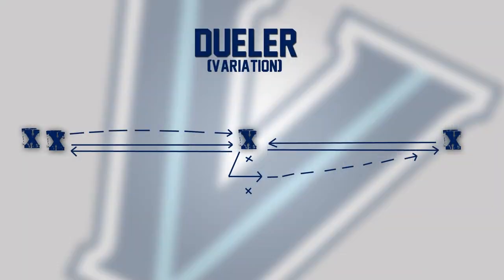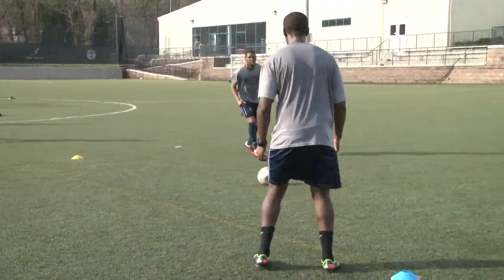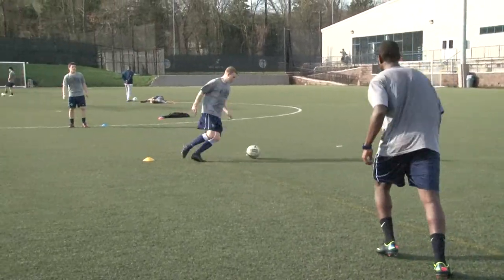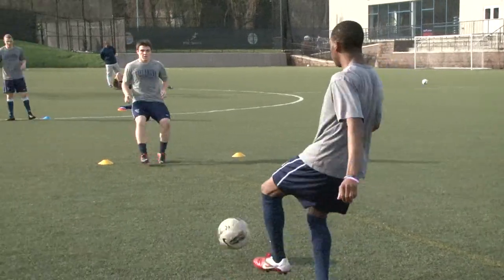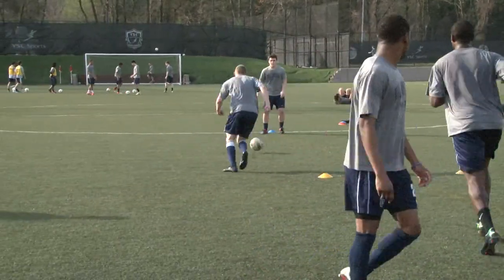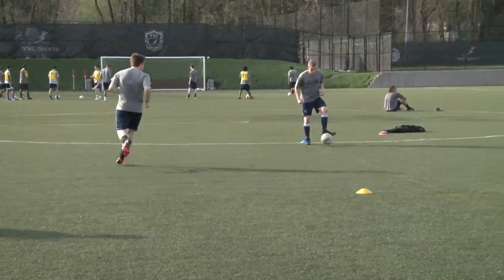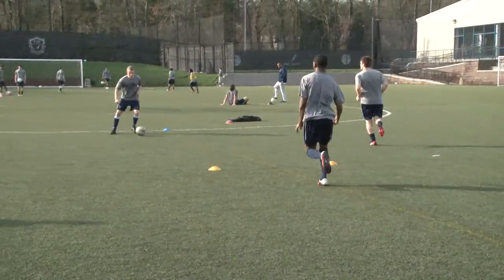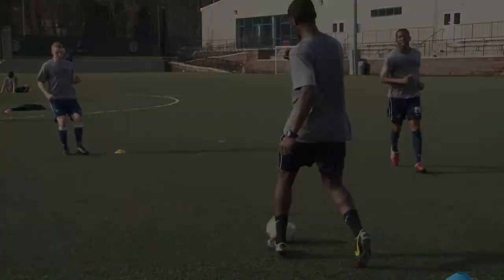Training with Villanova Soccer: Week 3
In the third weekly installment of Training with Villanova Soccer, Assistant Coach Steve Sawyer runs a variation of last week's "Dueler". Again, the purpose of the drill is to work on turning and playing forward, which falls in line with Villanova's attacking philosophy of "Forward Possession".